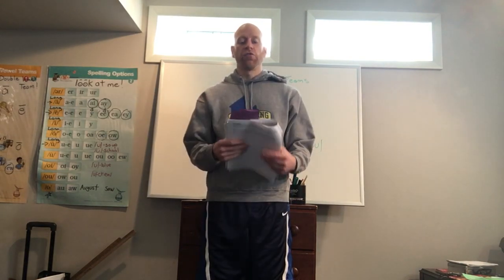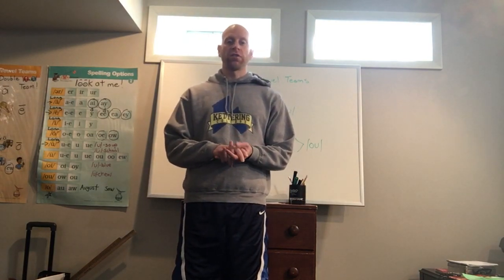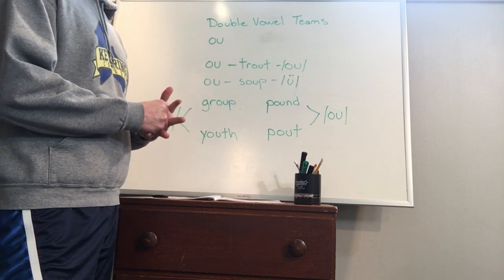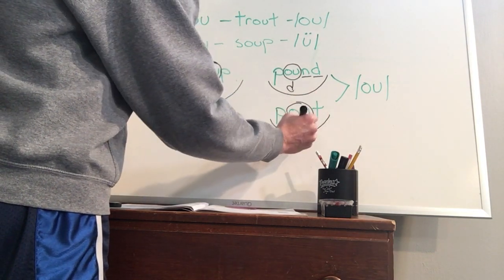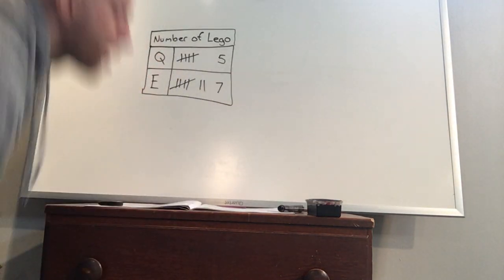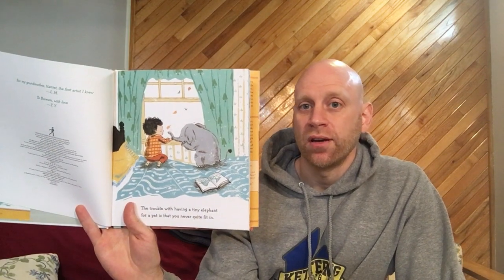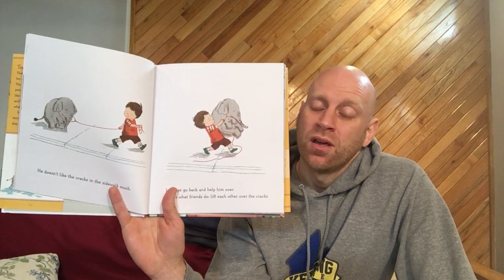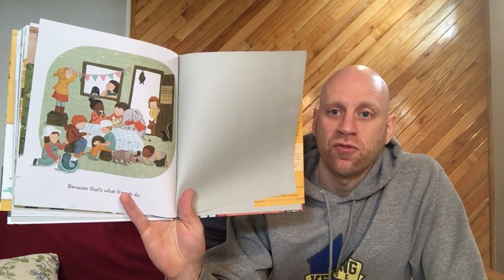Mr. Whitley's 2nd Grade Lessons for 4/8/20